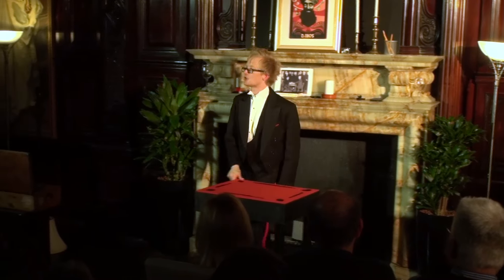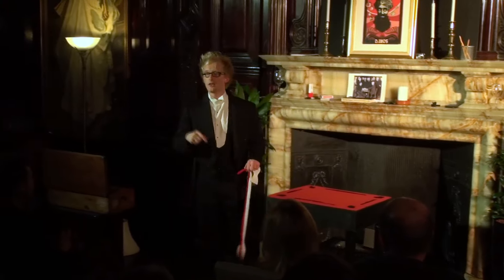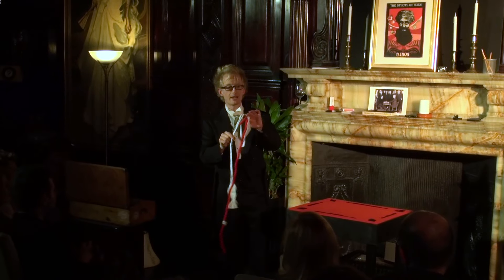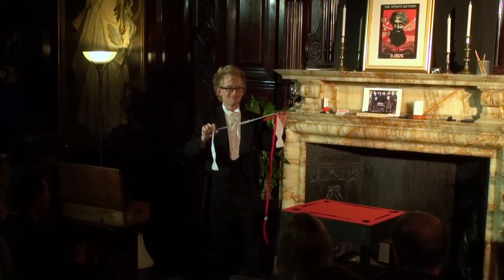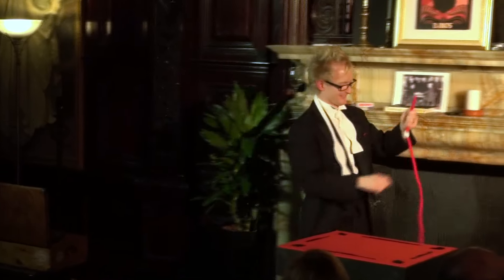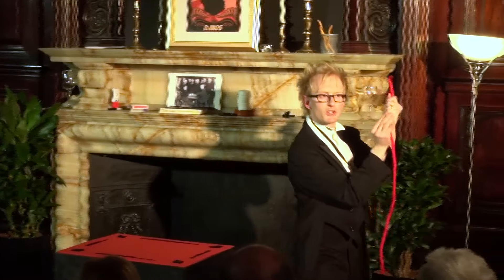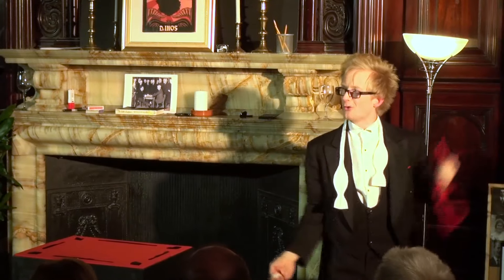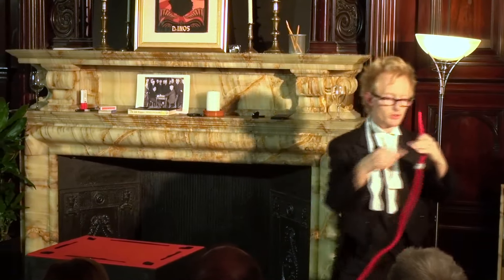Amazing Rope Magic